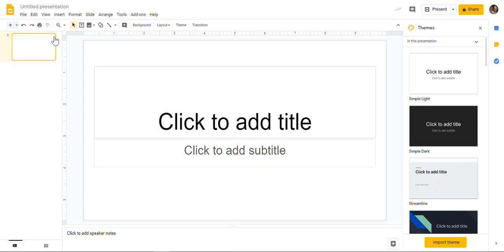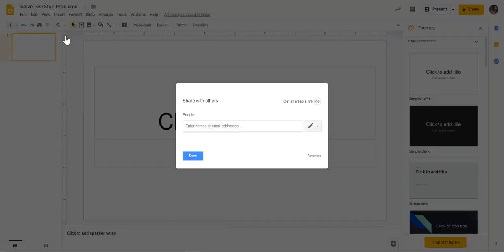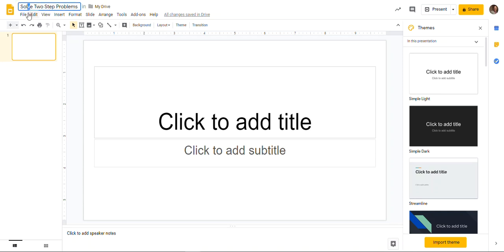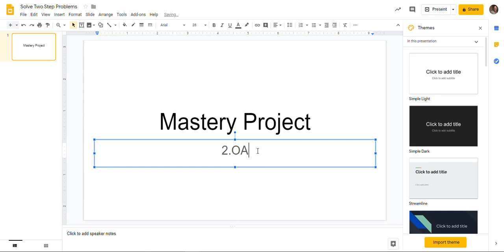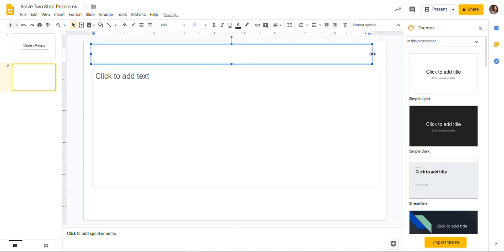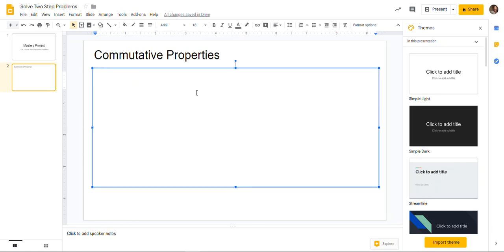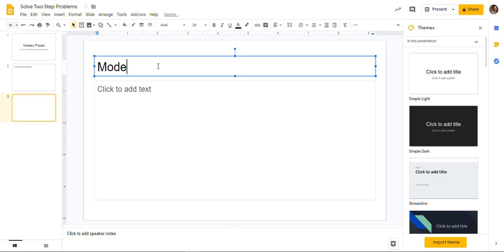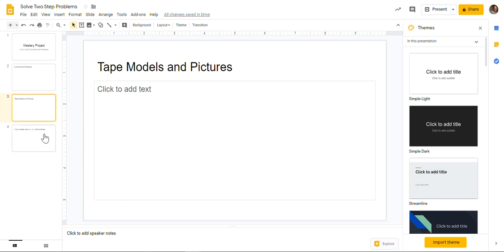Mastery Project #2 (Grade 2)